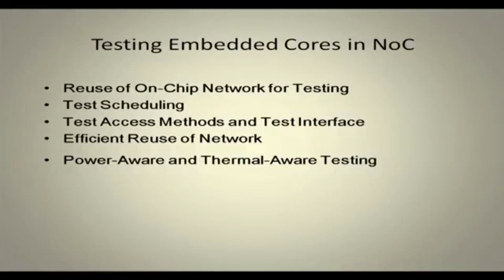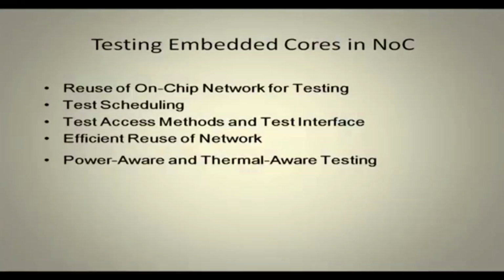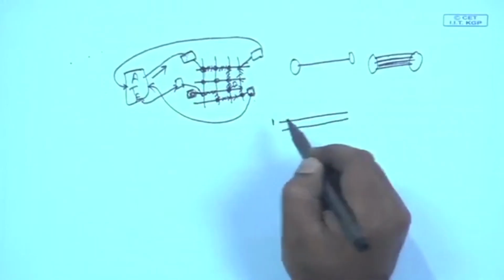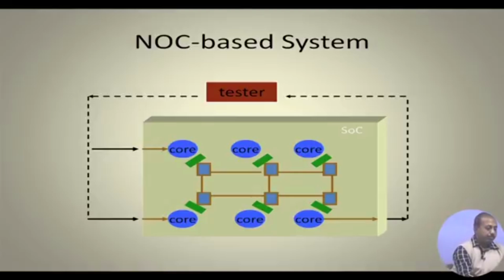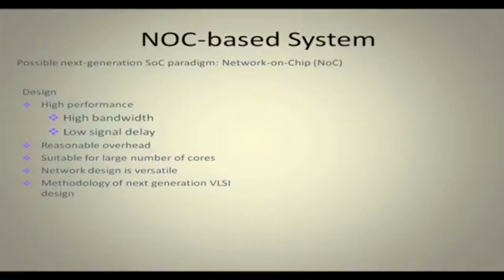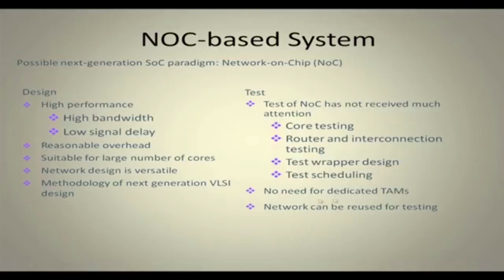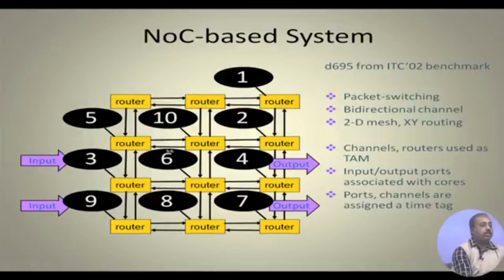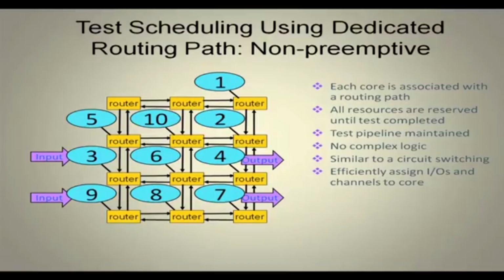System/Network - On - Chip Test 8 (Contd.)